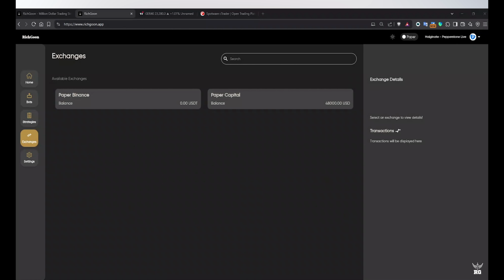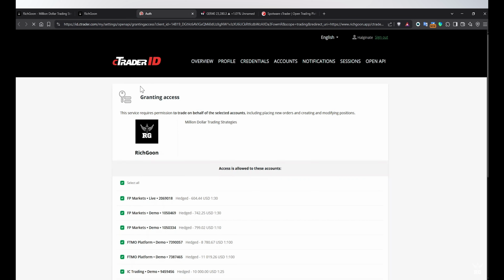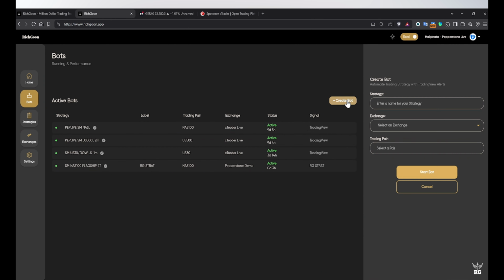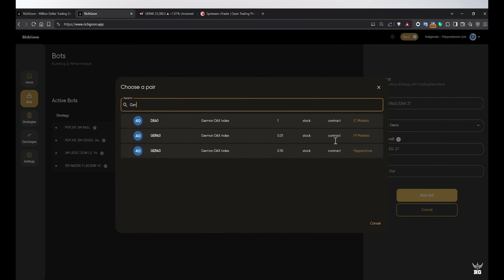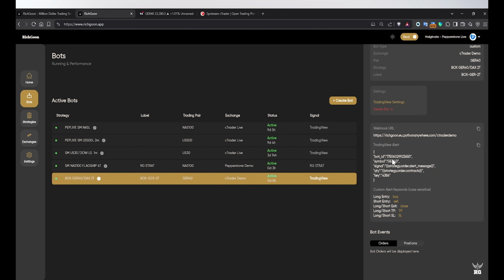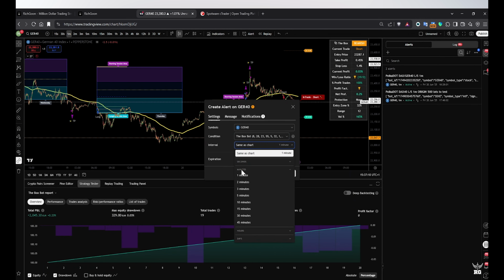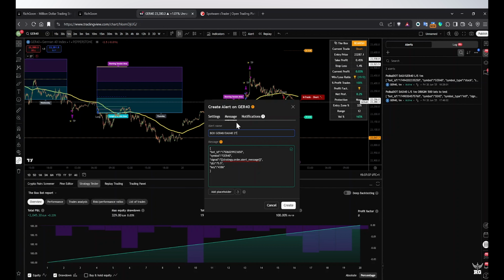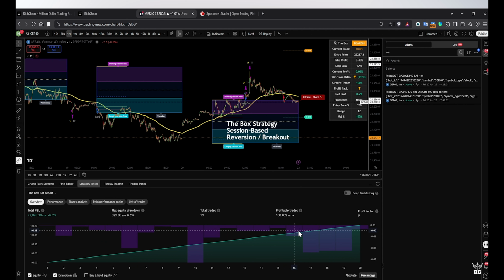TradingView Strategy connection to cTrader Exchange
Welcome to the third tutorial on connecting a TradingView Strategy to your cTrader broker exchange via RG Web App!
In this video, we'll guide you step-by-step through the process of connecting your cTrader broker with RG to automate TradingView strategies.